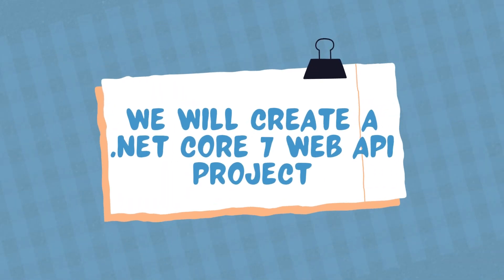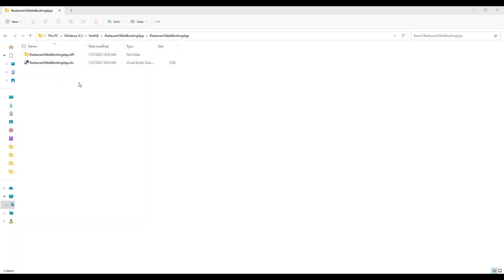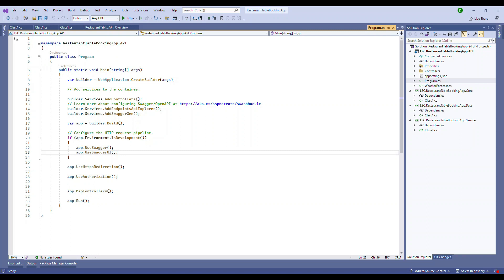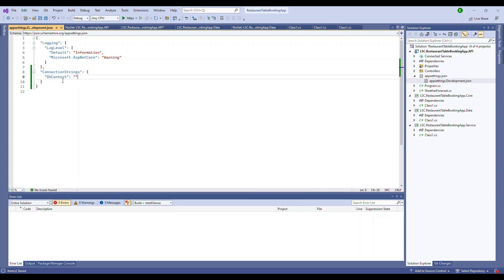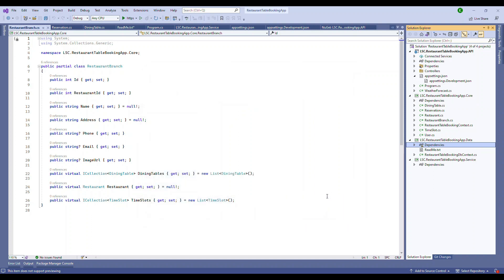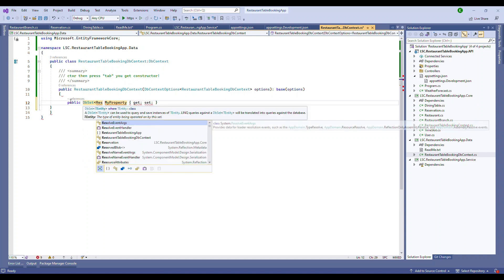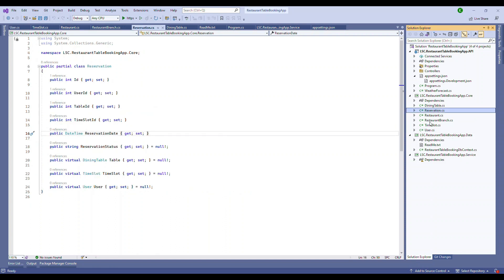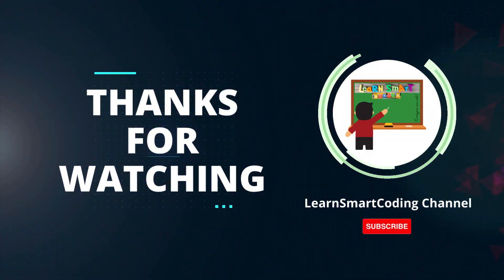Restaurant Table Booking App | Part 4: Setting Up NET Core Web API and Entity Framework Core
Hi Everyone,

Welcome to Part 4 of our "Restaurant Table Booking App" series! In this exciting episode, we delve into the heart of our application by setting up the .NET Core Web API and implementing Entity Framework Core to interact with our database.

Join us as we walk you through the process of creating a robust and efficient backend using .NET Core Web API. Discover how to set up RESTful endpoints to handle table bookings, reservations, and user interactions. Our API development journey also includes implementing secure authentication and authorization using Azure AD B2C, ensuring data privacy and access control for our users.

Next, we explore the power of Entity Framework Core as our data access layer. Learn how to effortlessly interact with the database, perform CRUD operations, and seamlessly retrieve and manipulate data for our app's functionality.

Whether you're a seasoned developer or a curious learner, this video equips you with essential skills to build a powerful backend for your own projects. Get ready to witness the magic of .NET Core and Entity Framework Core, as we take our "Restaurant Table Booking App" one step closer to becoming a fully functional, user-friendly, and dynamic dining solution.

Happy coding!